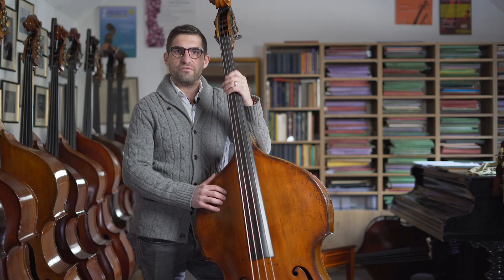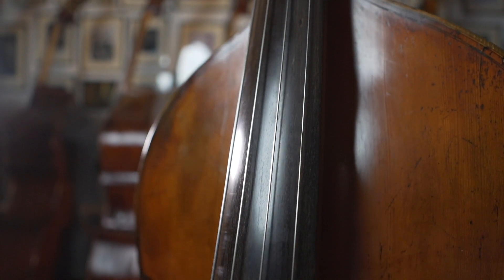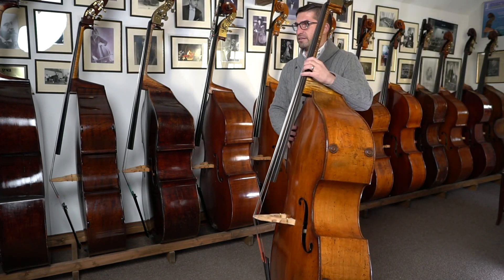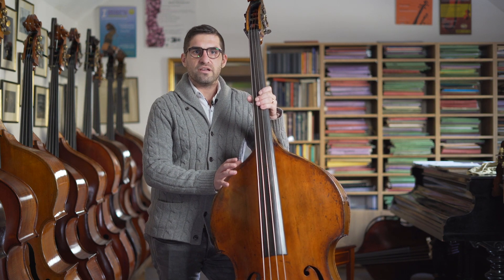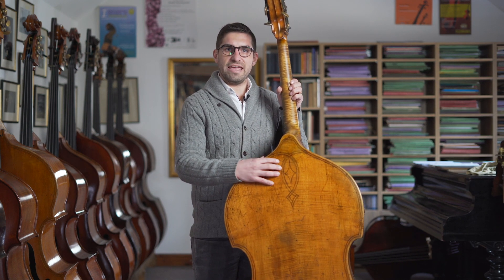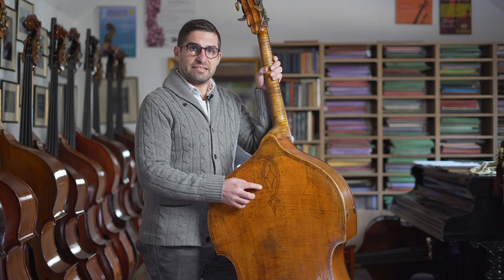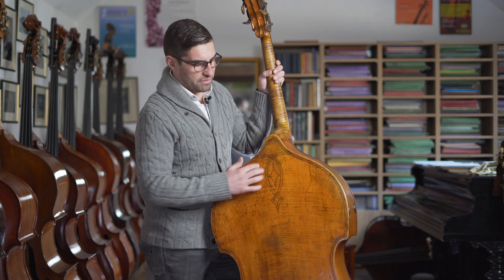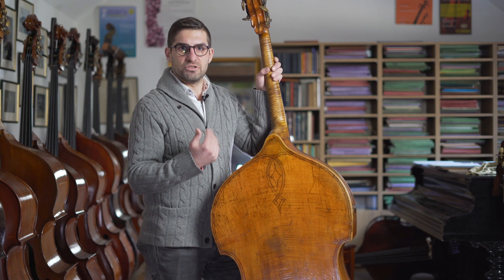*SOLD* James Cole c.1860 Double Bass: Discussion with George Martin *SOLD*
We take great pride in pairing many of the world’s finest players with exceptional double basses. We offer quality instruments suitable for high-level students and professional players, along with top-quality antique English and Italian instruments. Our dedicated private service is here to help you find the perfect instrument for your needs.